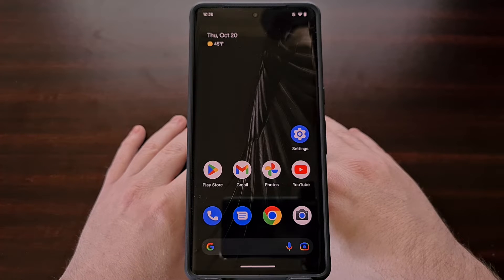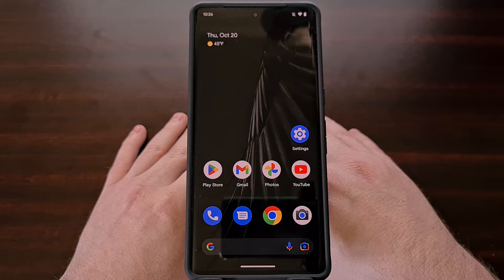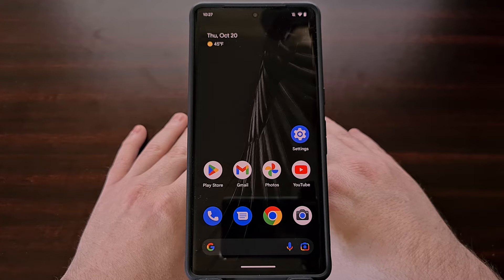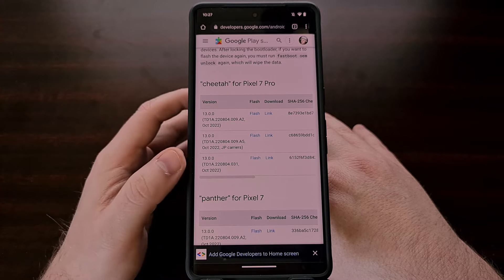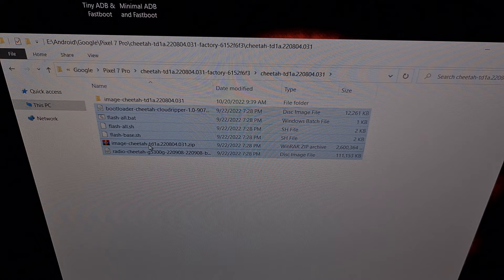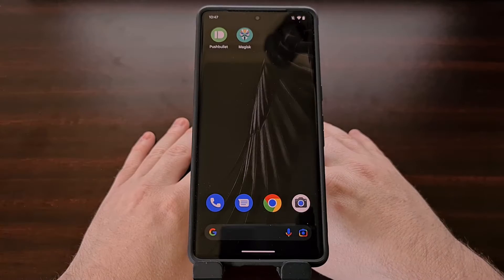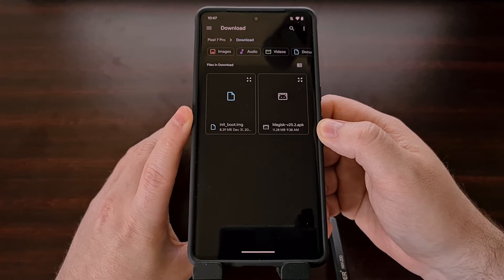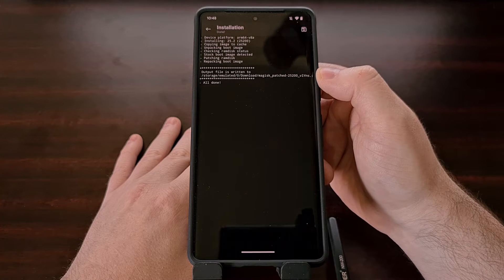New Google Pixel 7 Root Tutorial with Magisk - Works with Pixel 7 Pro & Pixel 7a too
In this video I show you how to gain root access to the Google Pixel 7 and the Pixel 7 Pro smartphones using Magisk and a simple ADB/Fastboot command.

Video Description
I have the Google Pixel 7 Pro here and in today's video I'll be showing you how to gain root access to the entire Pixel 7 series of smartphones. This process does require a PC since we need to flash a modified init_boot.img file using a simple Fastboot command.

But before we can begin, there are a number of things we have to set up ahead of time.

For example, we cannot complete this Pixel 7 root tutorial until we have successfully unlocked the bootloader. I have covered this process in a separate video, which you'll find linked in the video description below.

Our PC needs to have ADB and Fastboot tools installed on it so that we can execute the required Fastboot command. IF you're not familiar with how to get these tools on your computer, check the video description as well and you'll find a link to a program that will install it for you.

We also need to sideload the APK for the Magisk application, which should be downloaded directly from the developer's GitHub page. This will also be linked down below as well. If you're unfamiliar with how to sideload an APK file on Android, I can help you complete that part of the tutorial as well.

And lastly, we need to download the firmware from Google's Factory Images website that matches the same build you're currently running on your Google Pixel 7 device.

So here we have the firmware file that I downloaded from Google earlier this morning. This file needs to be extracted, which I have already done using a program called 7zip.

That will give us a set of files that also includes a compressed file which needs to be extracted as well. And the init_boot.img file that we need is going to be found after we decompress that file.

Now take this init_boot.img file and copy it to your Google Pixel 7 or Pixel 7 Pro so that we can modify it with the Magisk application.

We can do that by opening up the Magisk app, tapping the Install button from within the Magisk section, and then choose the "select and patch a file" option. This will bring up a file browser which we can use to navigate to where we copied that init_boot.img file to.

After the file has been modified, we're told that Magisk has created a new file within the same folder. It should be named something like magisk_patched with some letters/numbers after it.

And we need to copy or move that magisk_patched file from our smartphone and put it on our PC within the same folder as our ADB and Fastboot tools.

Now let's boot the Pixel 7 or Pixel 7 Pro into Fastboot Mode and then connect it to the PC with a USB cable.

Open up a Command Prompt, Windows PowerShell, or a Terminal window within the same folder as our ADB & Fastboot tools.

fastboot flash init_boot filename.img

After that file has been flashed to the Pixel 7 series, we can go ahead and start the phone back up so that it boots into Android like normal. The first thing we want to do after the phone boots back up is to open up the Magisk application. It likely needs to complete the installation by performing a few more steps, which require the phone to be rebooted again.

We can even install a program like Root Checker to verify that root has been installed correctly.

That wraps up the newer process of how to root the Google Pixel 7, and Pixel 7 Pro smartphones using Magisk.

1. Intro [00:00]
2. Install Magisk [01:30]
3. Download the firmware [01:58]
4. Patch the init_boot.img file in Magisk [03:26]
5. Reboot the phone into Fastboot Mode [04:50]
6. Flash the patched file [05:40]
7. Reboot back into the Android OS [07:05]
8. Test if root has been installed properly [08:20]

Fastboot Command
fastboot flash init_boot